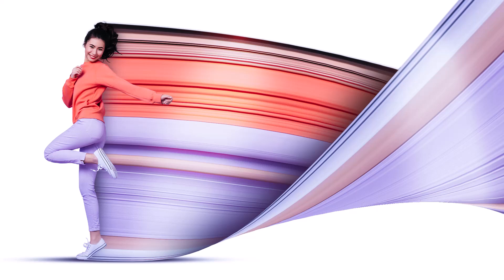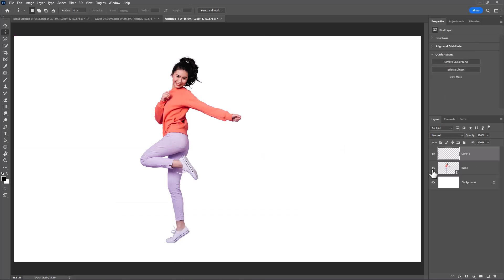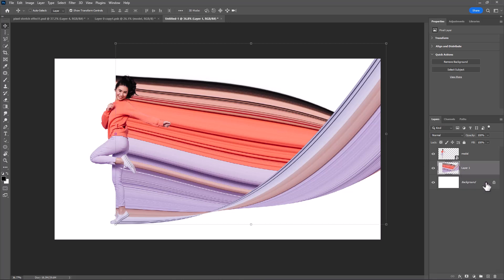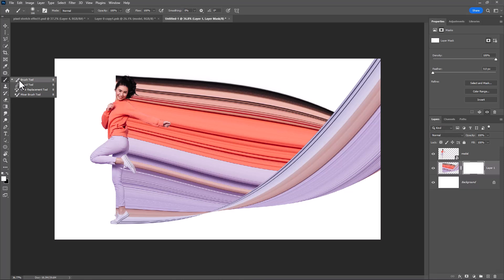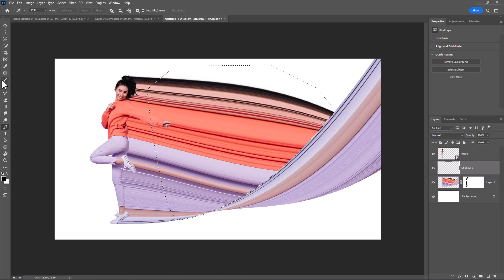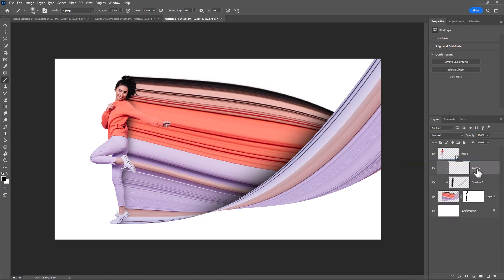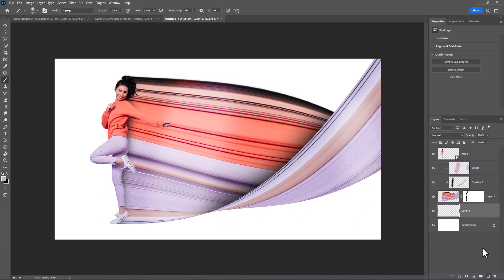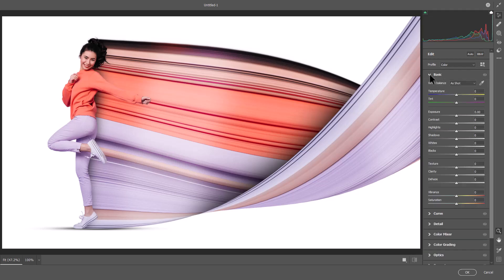Pixel stretch effect in Photoshop